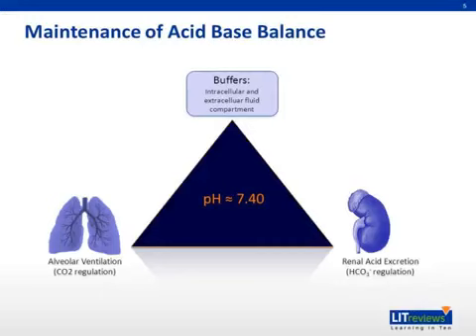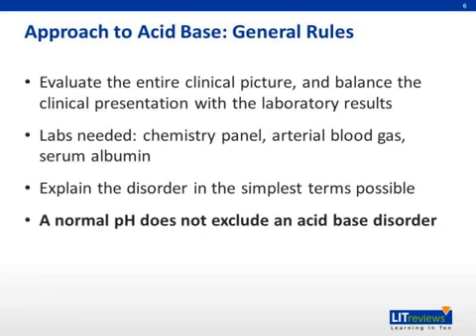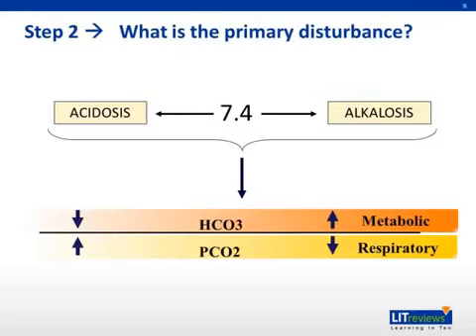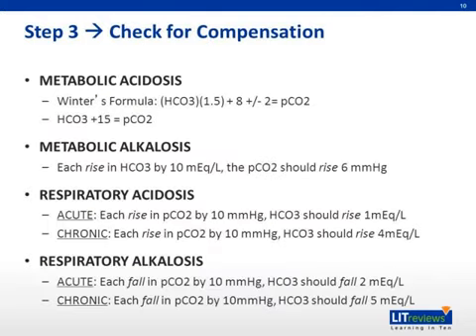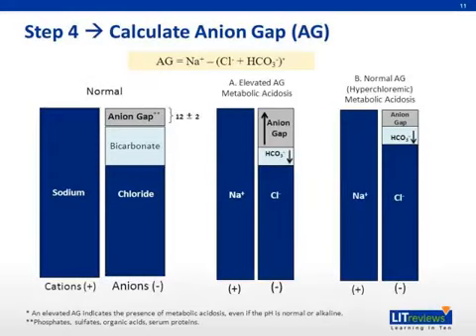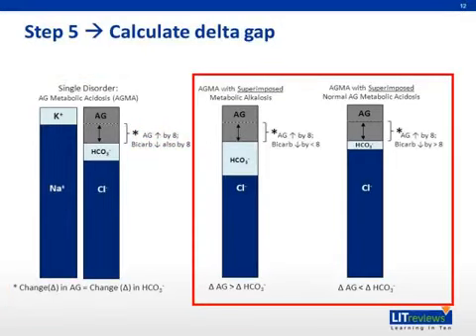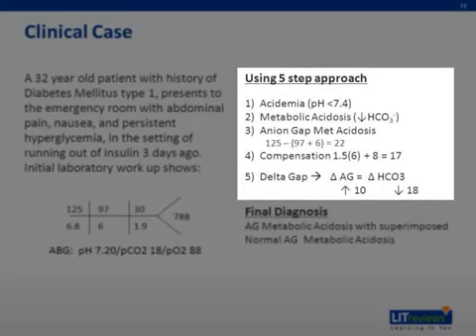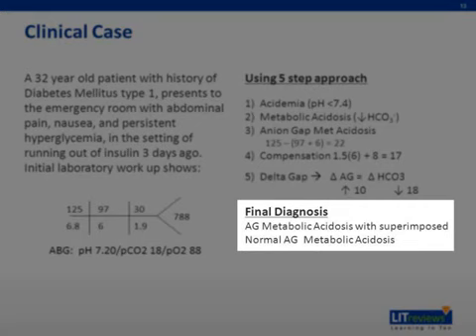Approach to Acid Base